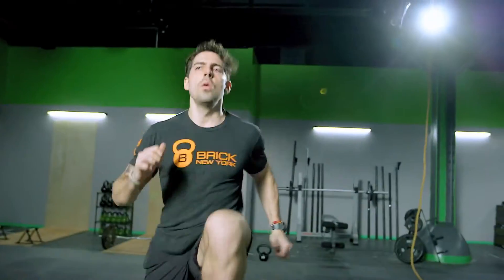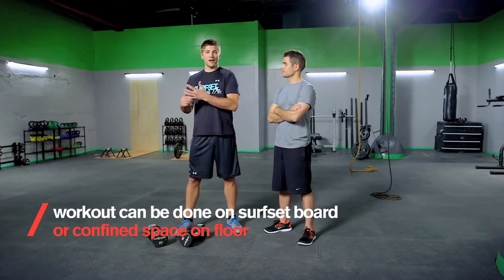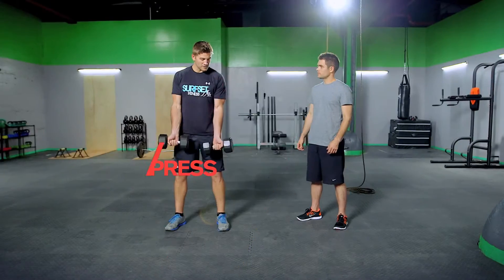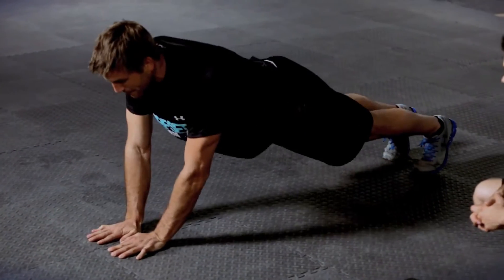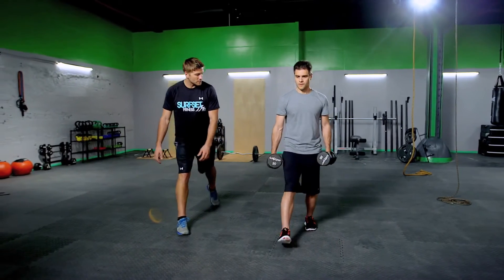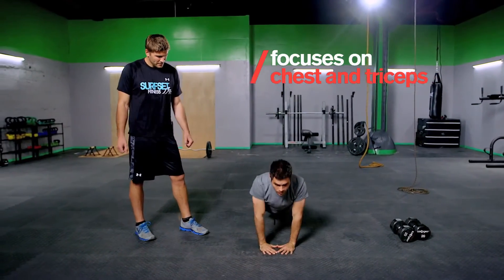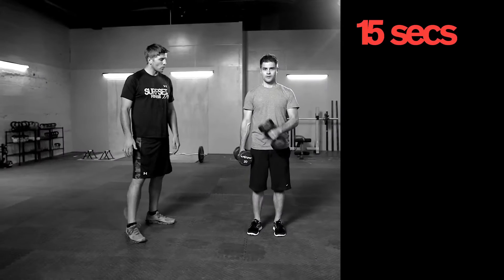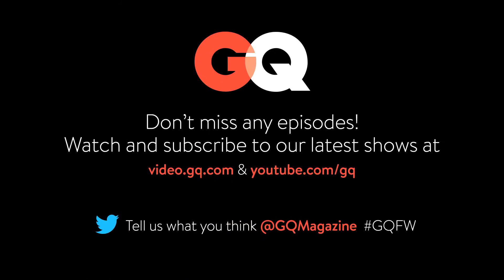室內衝浪板上身暖身運動 滿足你無法衝浪的慾望 ︱ 健身戰鬥營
室內衝浪板健身滿足你想衝浪卻無法到海邊衝浪的慾望！！然而健身前的暖身也絕對不可以馬虎～
只要三分鐘就讓你身體暖呼呼